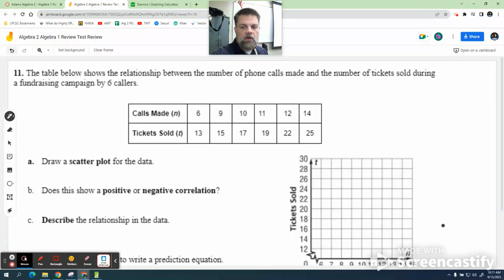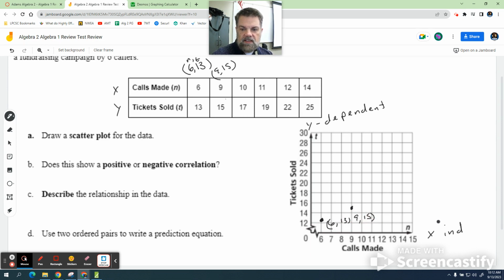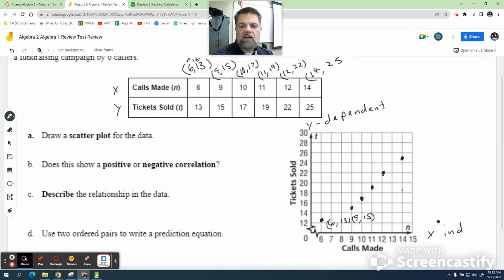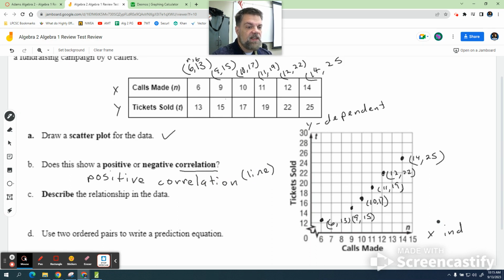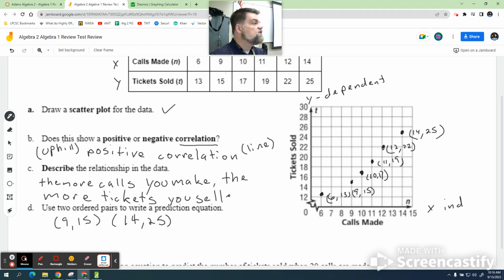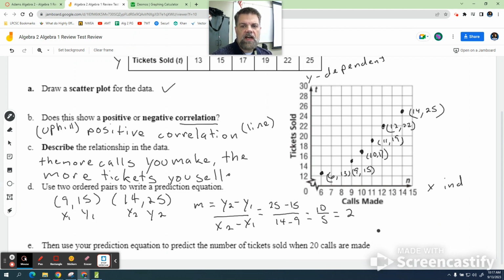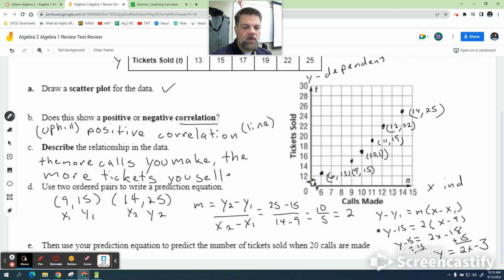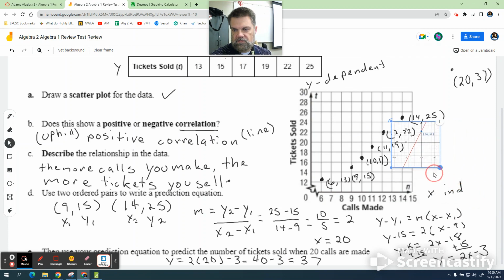Algebra 2 Algebra 1 Test Review Problem 11